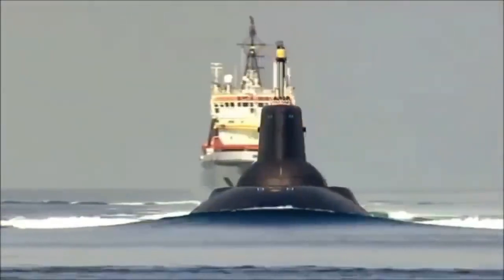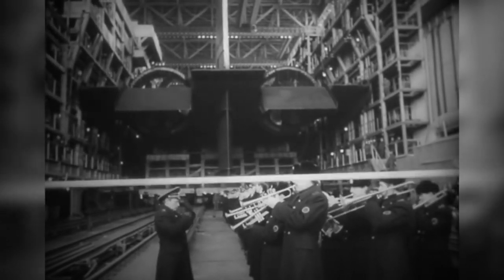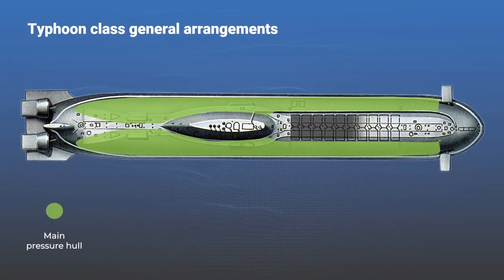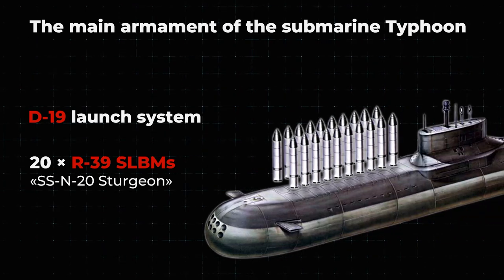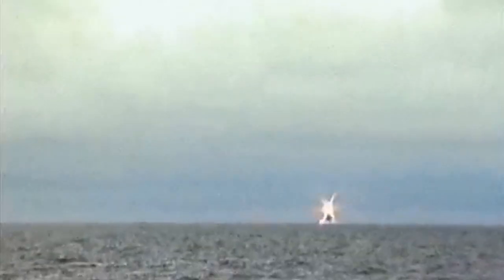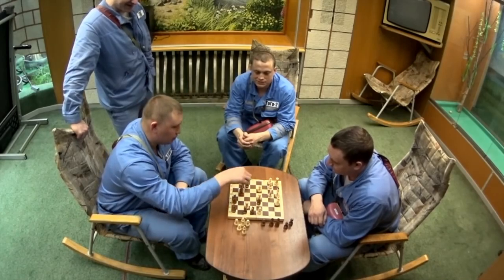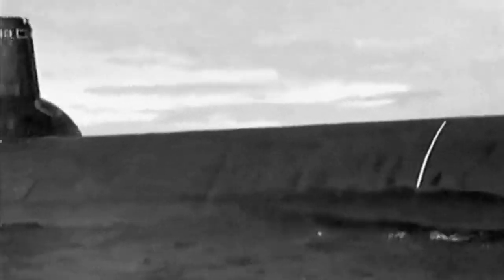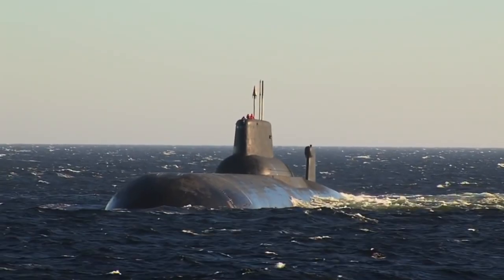Typhoon. The largest submarine in history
The Soviet submarine Typhoon, officially known as Project 941 Akula (meaning "Shark" in Russian), was a class of ballistic missile submarines developed during the Cold War era. These submarines were designed to carry and launch intercontinental ballistic missiles (ICBMs) as part of the Soviet Union's strategic nuclear deterrent.